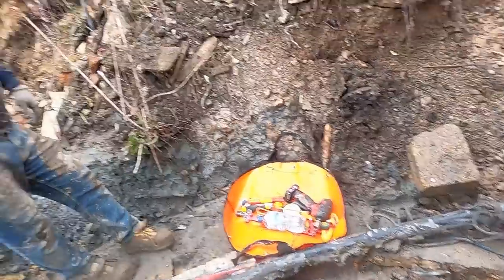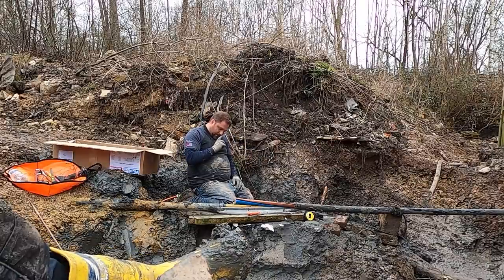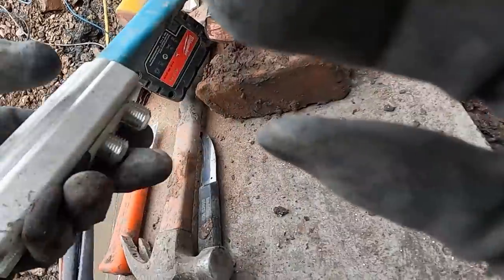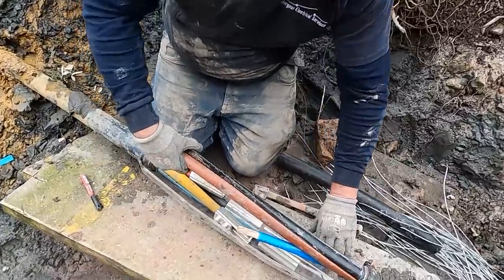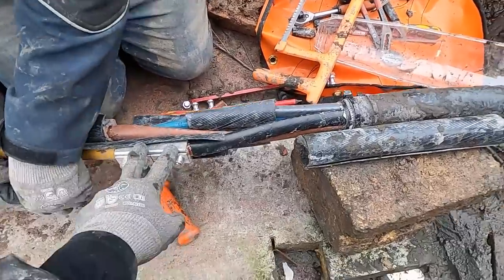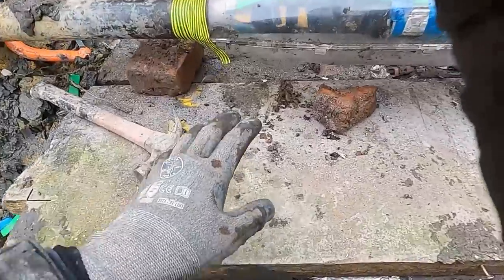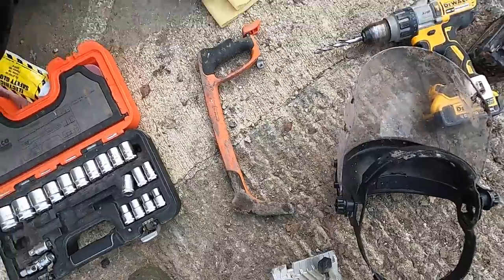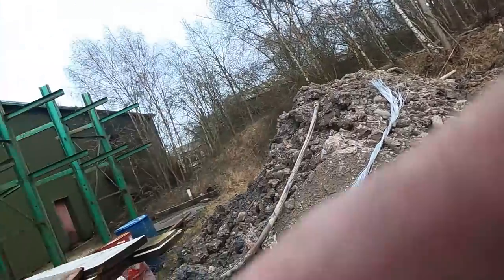Cable jointing at a cannabis farm - Part 2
In this one we've been tasked with cable jointing a existing 240mm SWA onto a new 185mm SWA following some diversions made that fed a cannabis farm. Hopefully this video can give an insight into a day in the life of an industrial electrician.